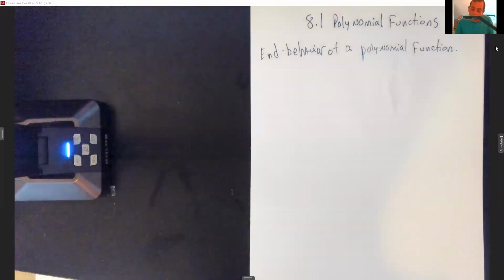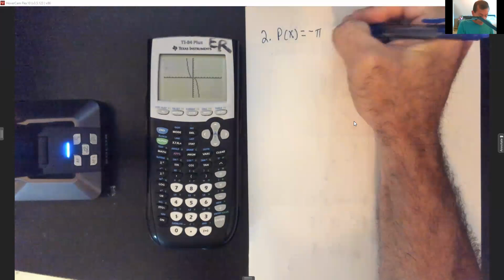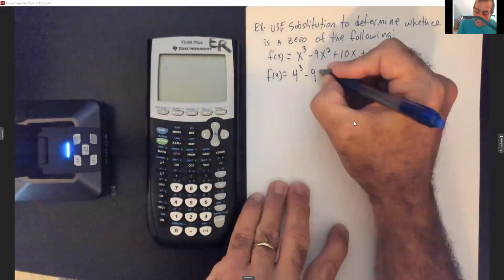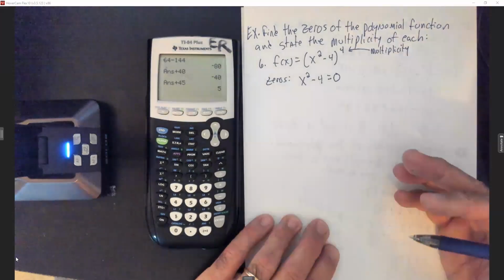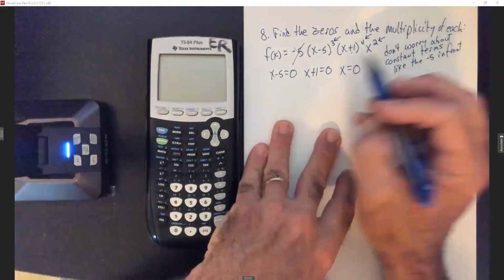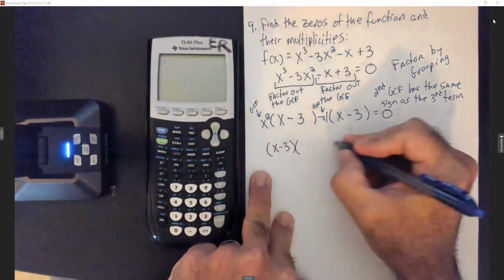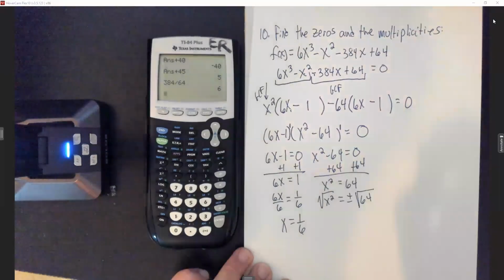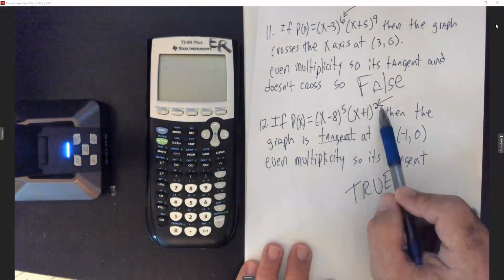8.1 and 8 2 and 8 3 Live Zoom Lecture CA part 1